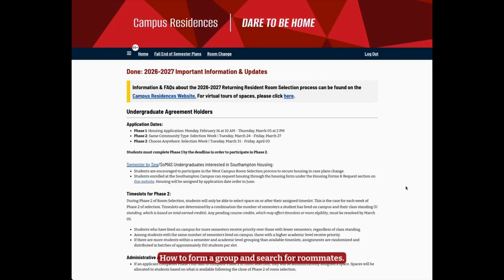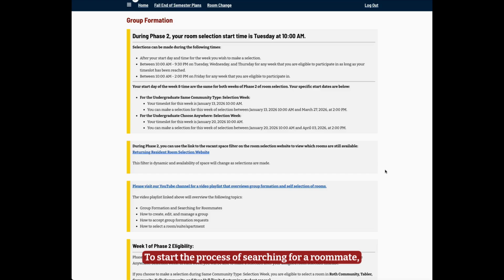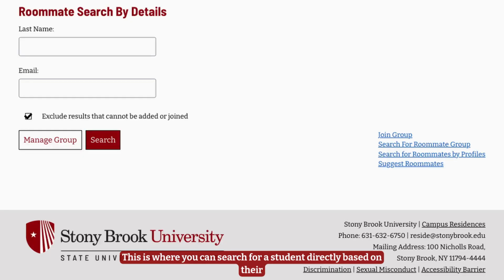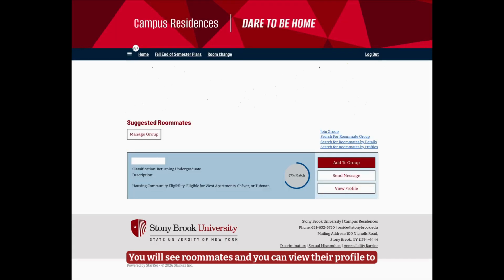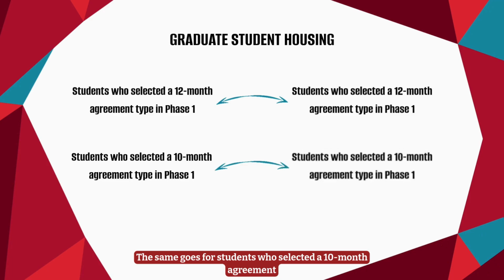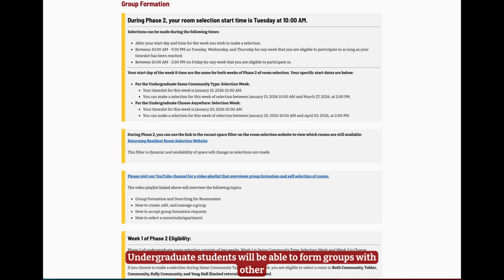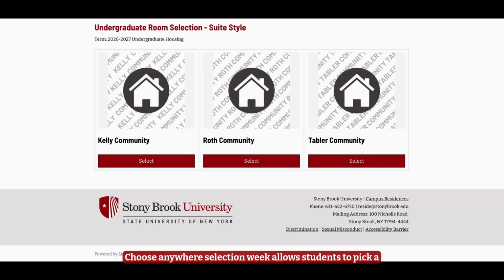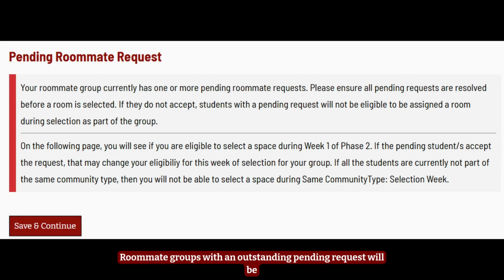1. Group Formation and Searching for Roommates | Stony Brook University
Executive Producer:
Producer:
Created By: